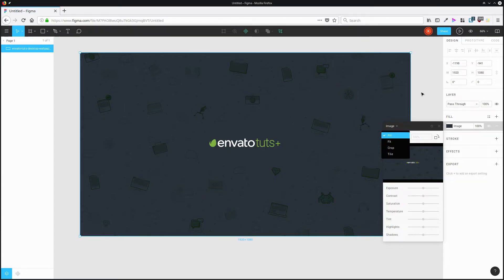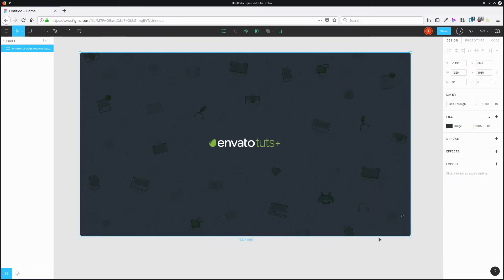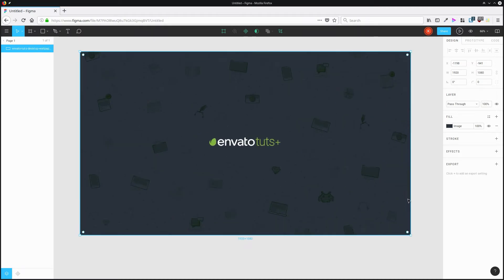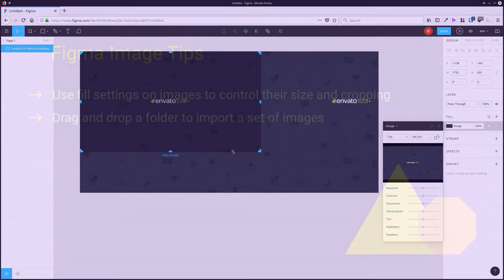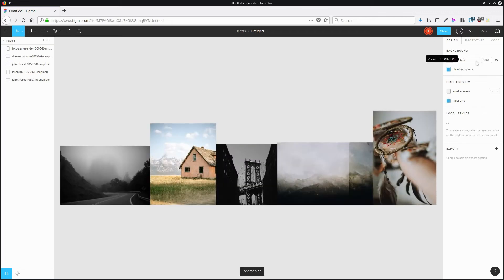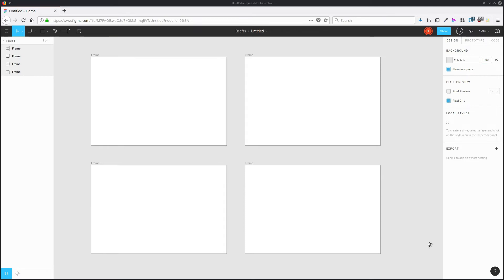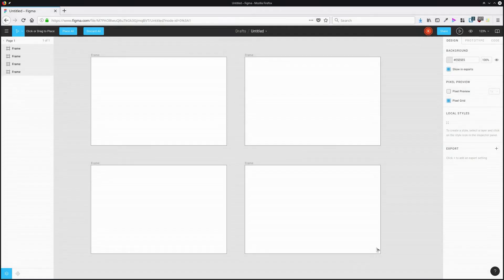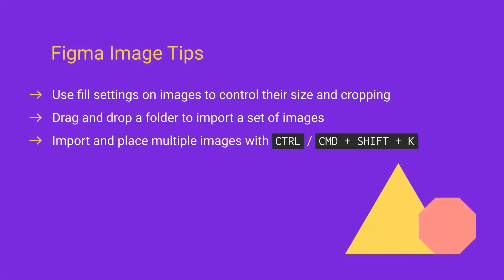#08: Figma Image Tips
Find out more with the complete written tutorial at Envato Tuts+